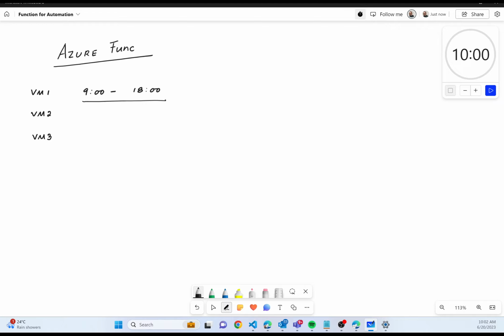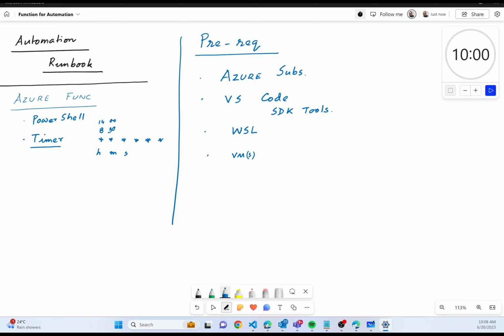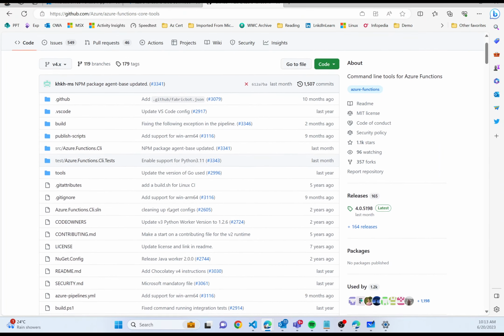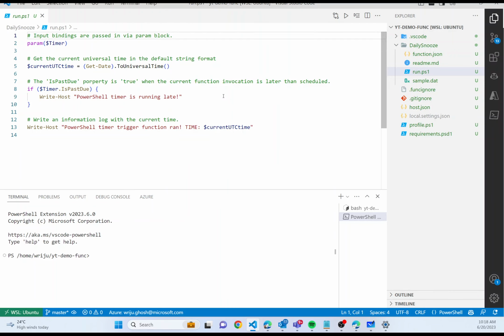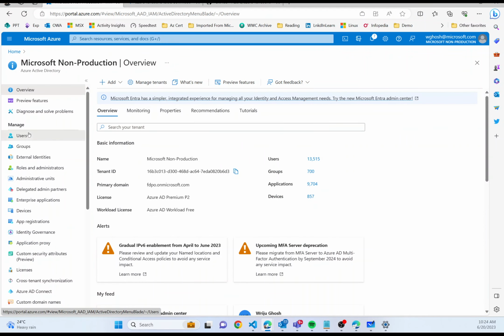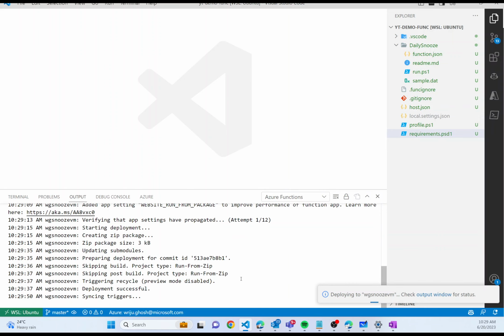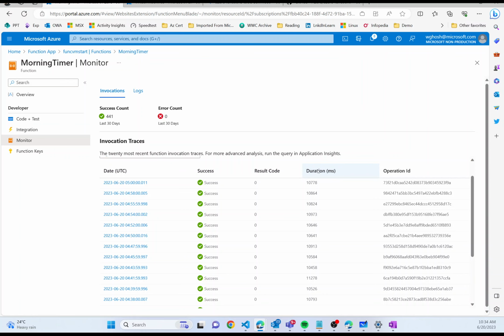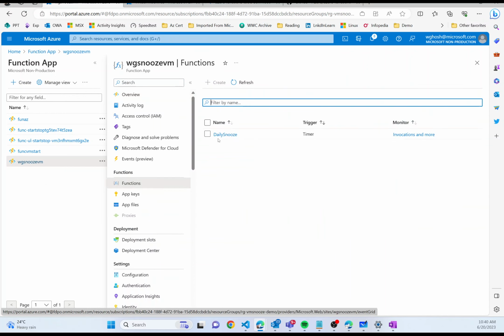Automate using Azure Function for PowerShell